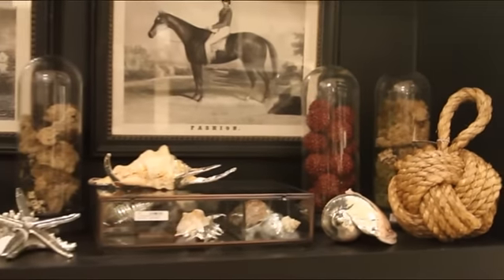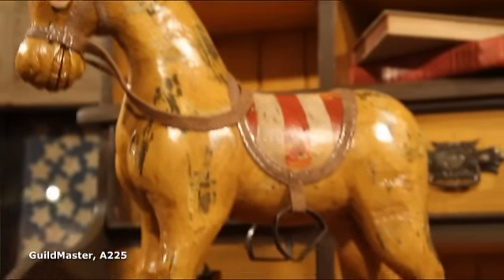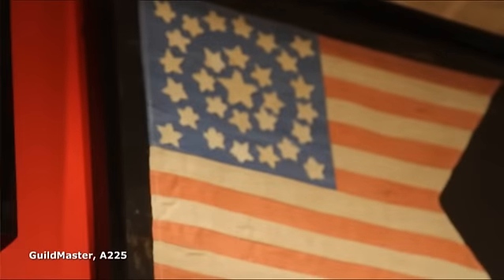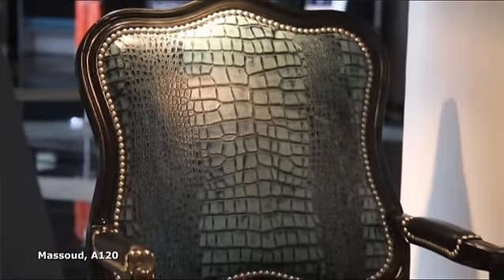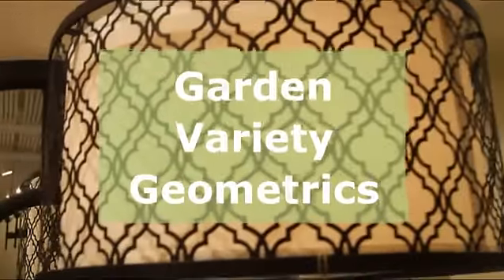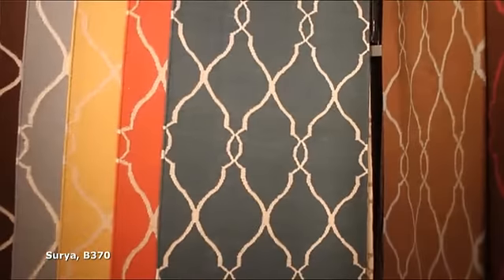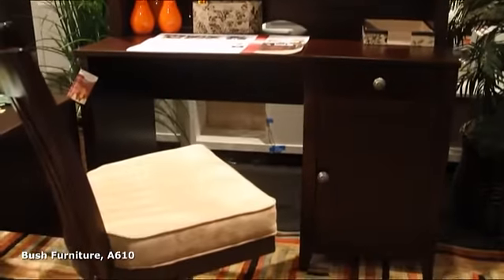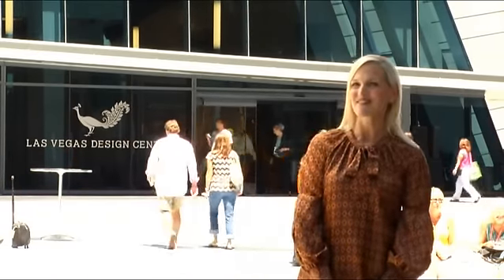Style File - Summer 2011 Las Vegas Market